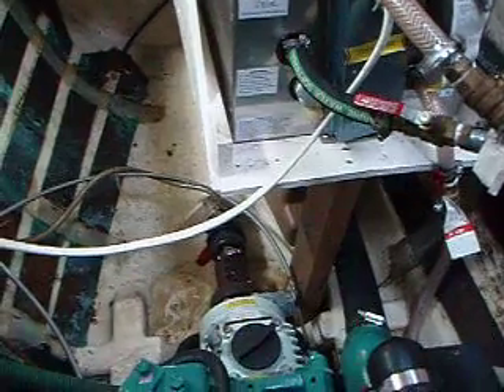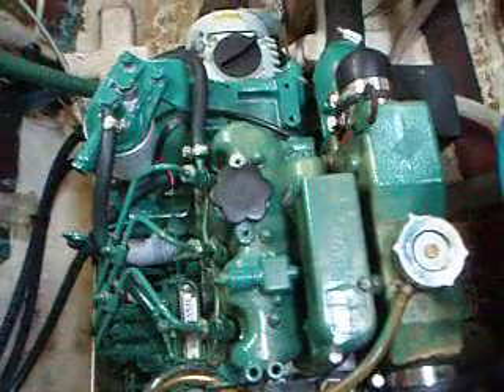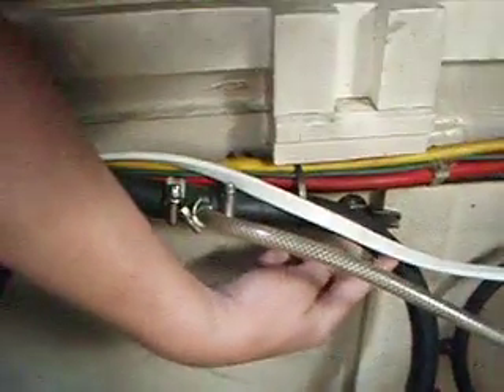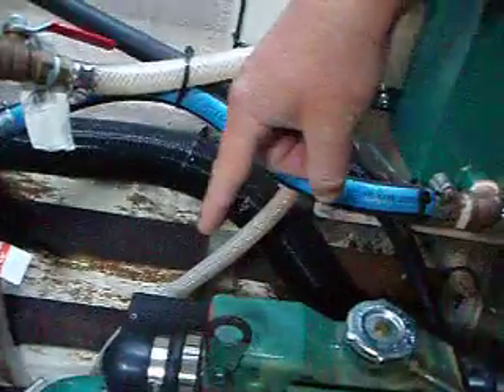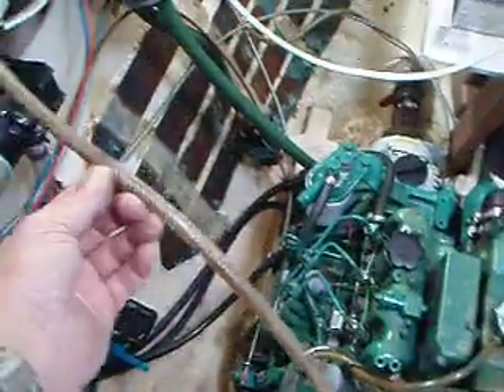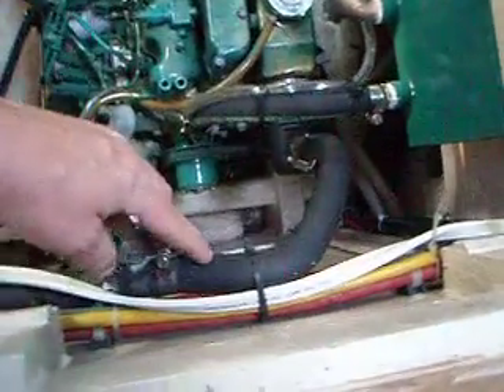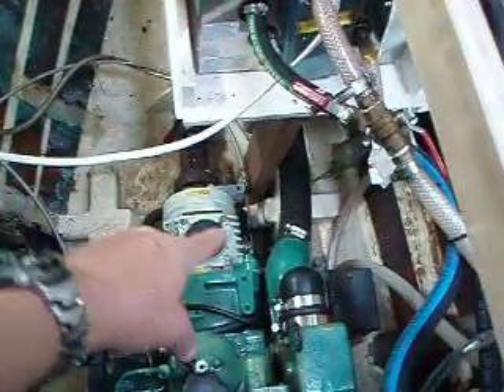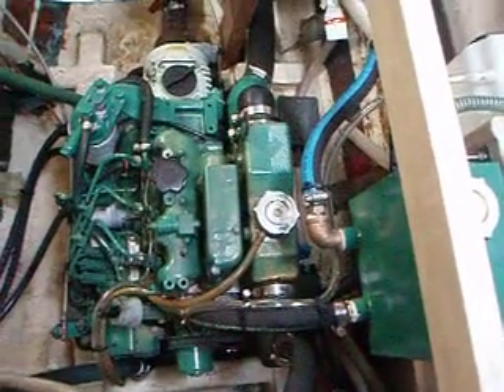Solaris Sunstar Volvo Engine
MUSTAD MARINE March 2010 - This video represents a inspection of a Volvo engines installation in a Solaris Sunstar 36 catamaran.  The bidder hired me to investigate why these engines seized with sea water.  Reason:  exhaust muffler plumbing above elbow and anti-siphon hose dips allowing for clogging.  Very poor design by the manufacturer.  These are the 3rd set of engines for this 1993 vessel.